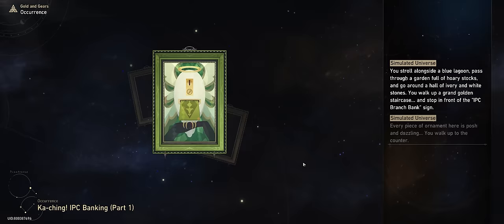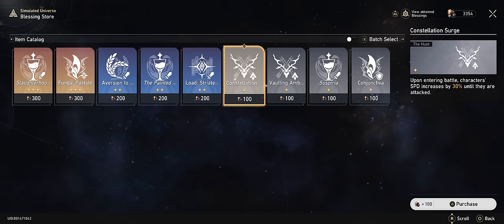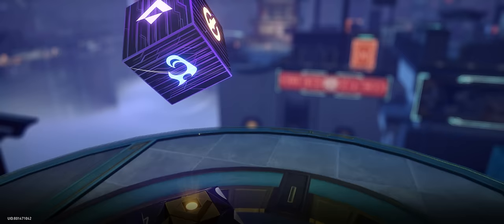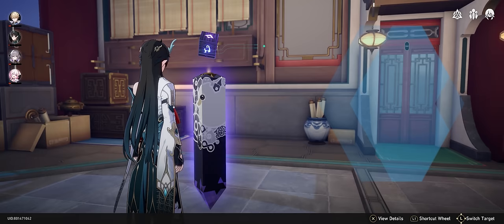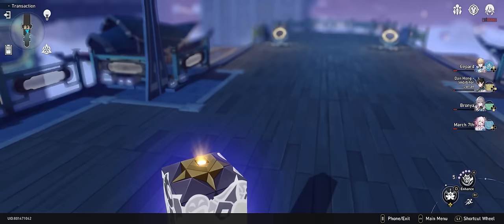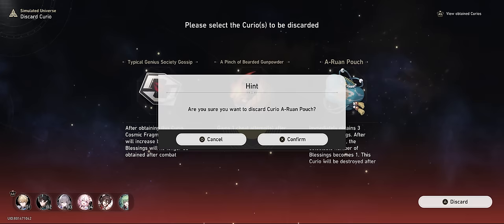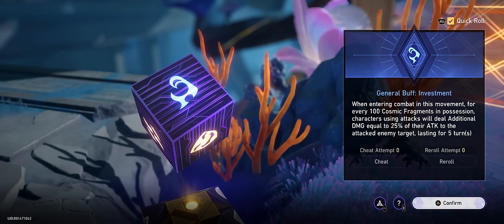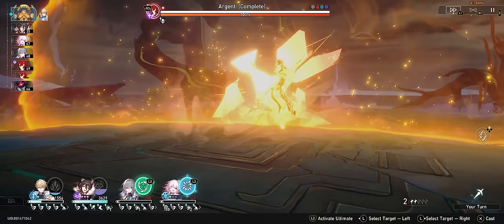241Million Shield Full Run - Path bonus stacking with Company Time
Due to popular demand, here is the full run with commentary on how we invoke Warren Buffett to abuse the power of investments to pull off a 240million shield with Gepard.

0:00 - Intro and Showcase
1:00 - Plane 1 Preparations
1:54 - Plane 2 Opener
3:20 - Domain Priorities
4:25 - Spending your Fragments
8:49 - The Big Mistake
9:36 - Plane 3
10:11 - Plane 3 Strategy
11:15 - IPC Investment
13:14 - P3 Boss
15:25 - Gepard Loadout